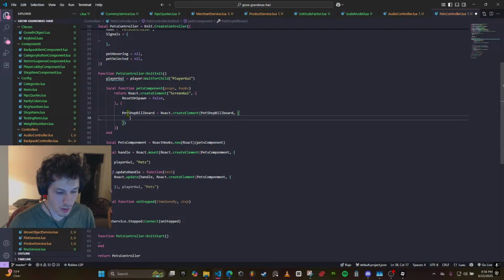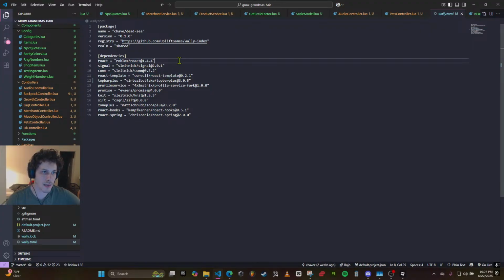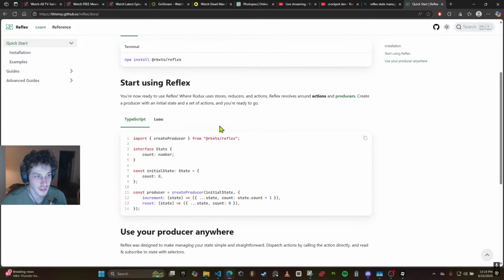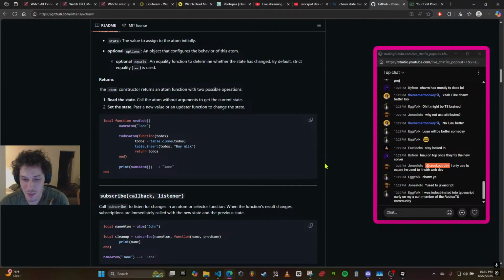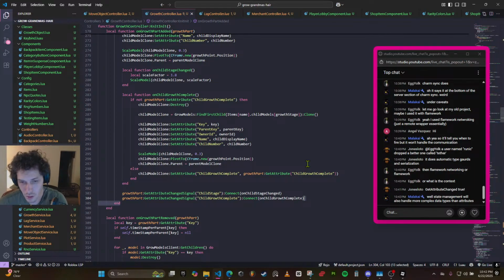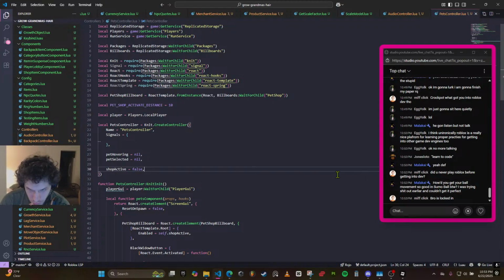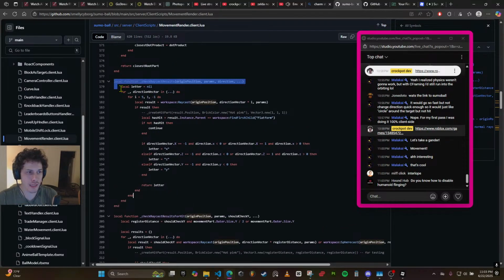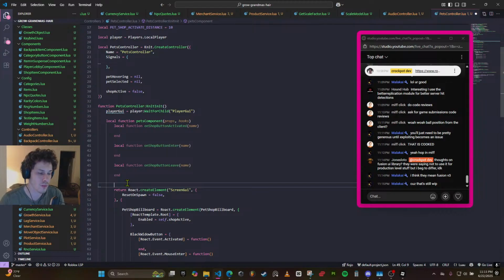im bad at coding.. (late strem)